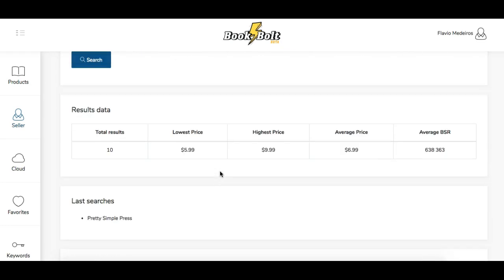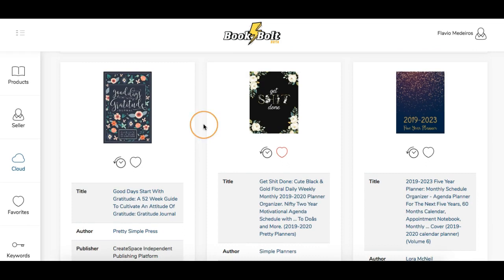Using BookBolt For Research For Low Content Book Selling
A quick video showing the inside of BookBolt.

📔If you want to find out more about self publishing specifically, or a Low Content Book Business.